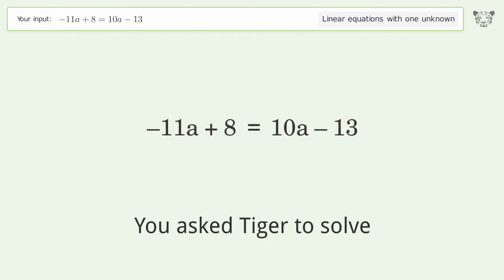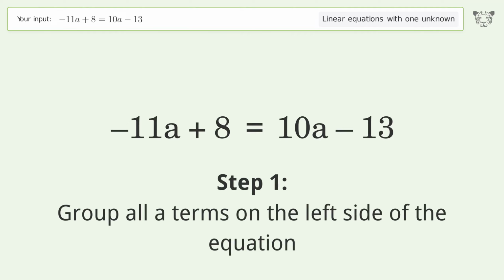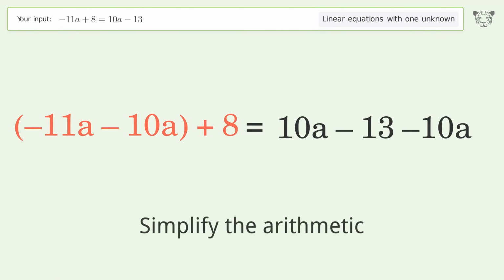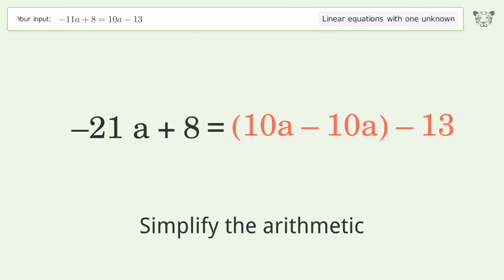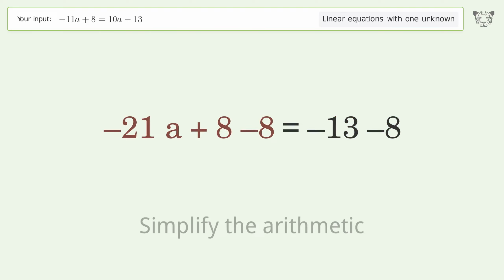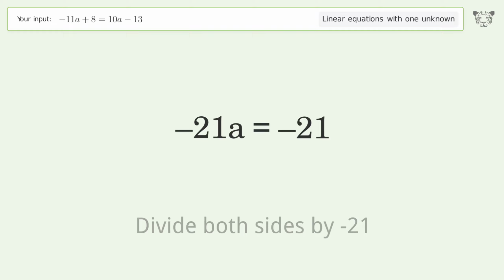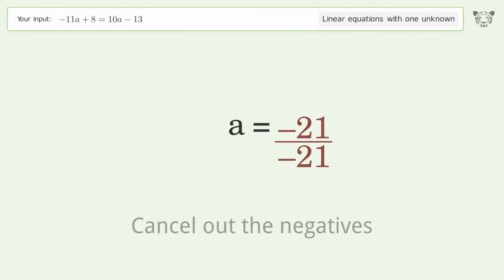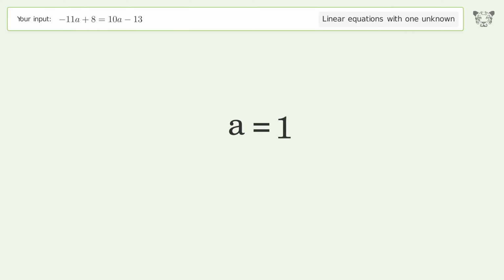Solve -11a+8=10a-13: Linear Equation Video Solution | Tiger Algebra